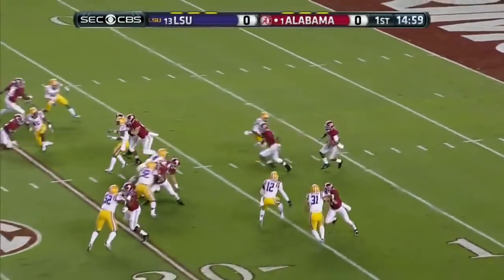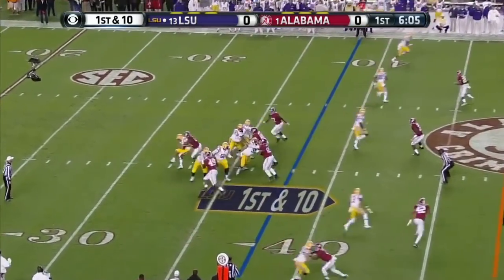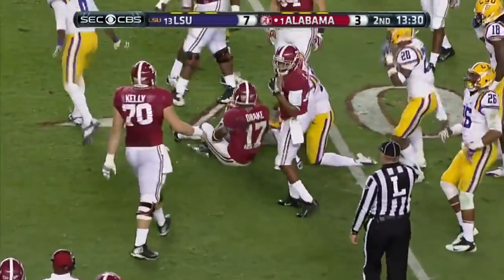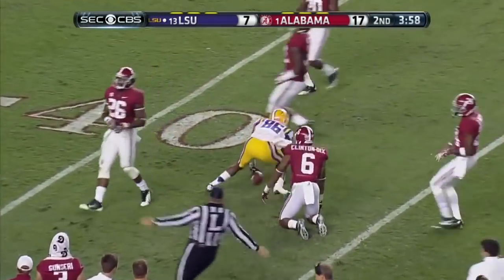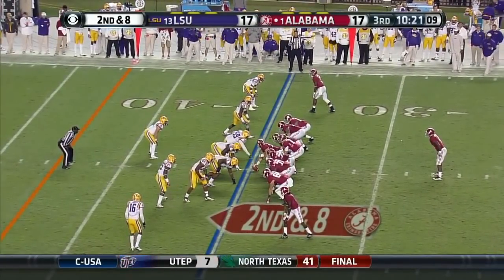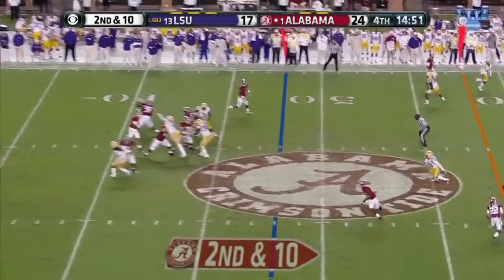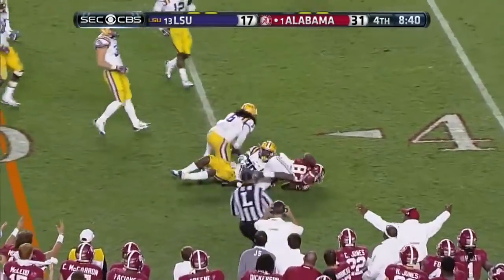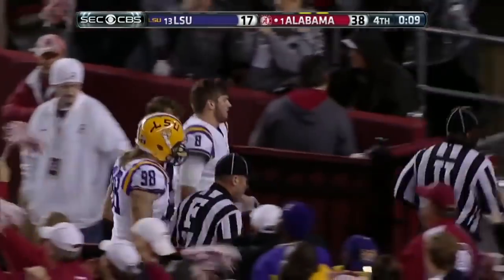2013 #10 LSU vs. #1 Alabama Highlights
11/09/2013.  Bryant-Denny Stadium (Tuscaloosa, AL).  The #10 LSU Tigers (7-2) vs. the #1 Alabama Crimson Tide (8-0).

Broadcast on CBS.